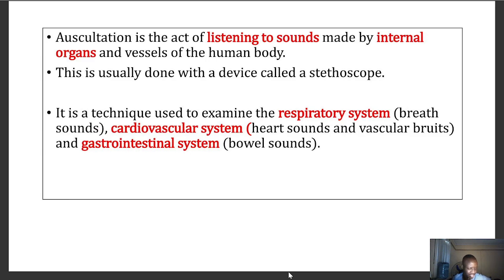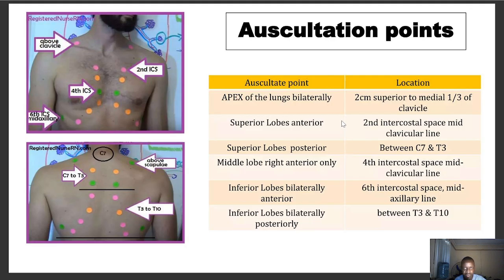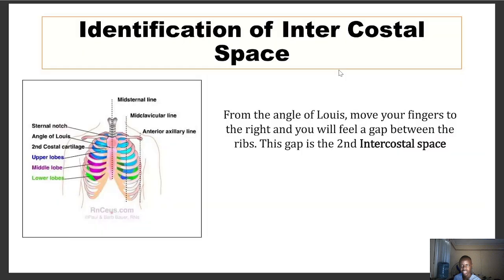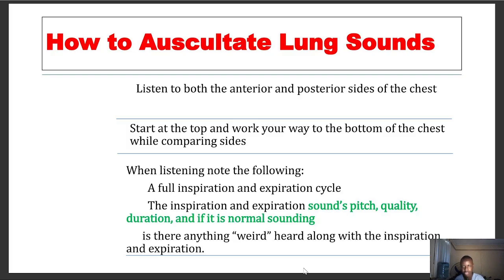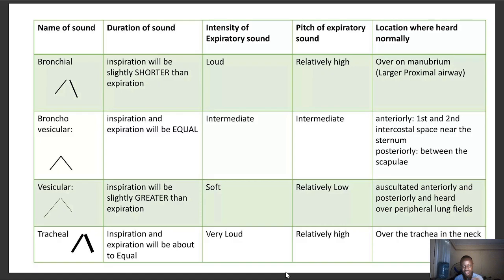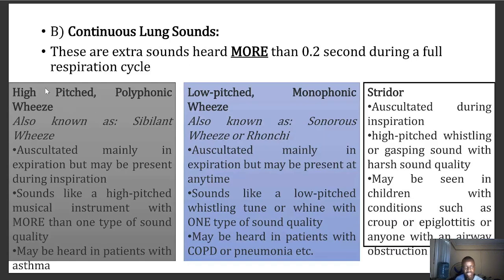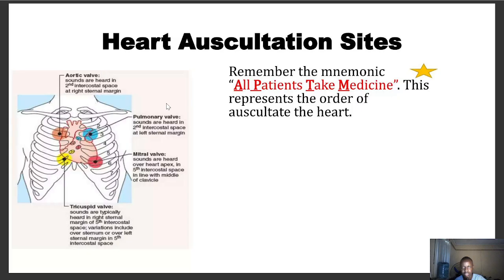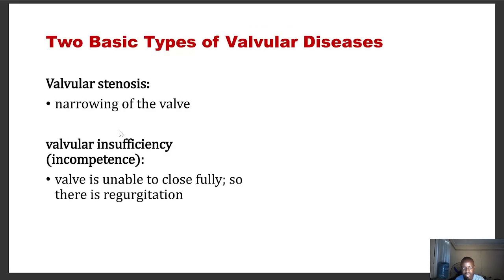Lung and Heart Sounds: Auscultation Landmarks Made Easy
Lung and Heart Sounds Auscultation landmarks and Nursing Assessment guide explained. Learn exactly where to place your stethoscope to hear normal S1/S2 heart sounds, vesicular breath sounds, and abnormal crackles or wheezes.

We break down the "All Patients Take Medicine" mnemonic for heart valves and the specific lung lobes landmarks to help you master your clinical skills for the NCLEX and OSCEs.

Video Chapters:
0:00 - Intro: What is Auscultation?
0:45 - Anatomy of the Lungs (Lobes & Fissures)
4:20 - Lung Auscultation Landmarks (Anterior vs. Posterior)
6:15 - How to Find the 2nd Intercostal Space (Angle of Louis)
8:50 - How to Auscultate Correctly (Technique)
12:15 - Normal Breath Sounds (Bronchial, Vesicular)
14:00 - Adventitious Sounds: Crackles (Rales) vs. Friction Rub
16:00 - Wheezing (High Pitched) vs. Rhonchi (Low Pitched)
17:45 - Heart Sounds Explained: S1 (Lub) vs. S2 (Dub)
19:30 - Heart Auscultation Landmarks (Aortic, Pulmonic, Erb's, Tricuspid, Mitral)
21:20 - Abnormal Heart Sounds: S3 vs. S4 (Gallops)
22:30 - Valvular Stenosis vs. Regurgitation